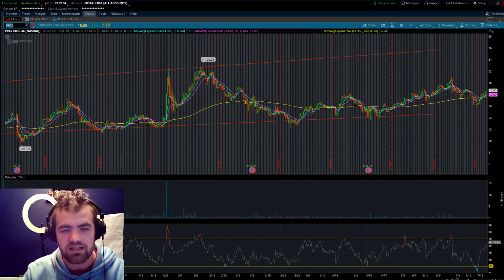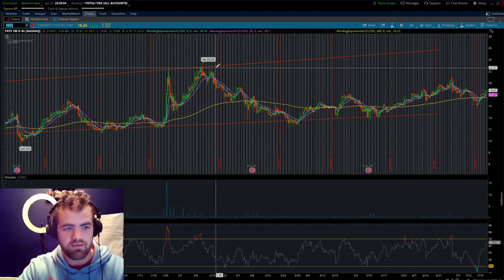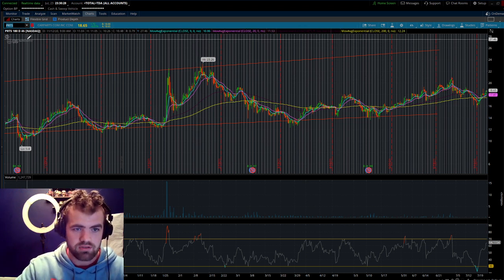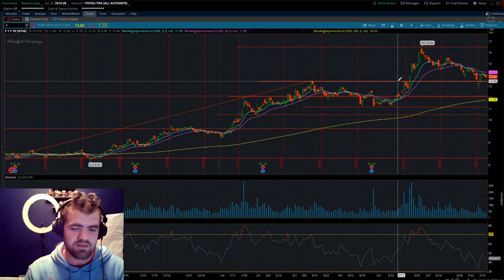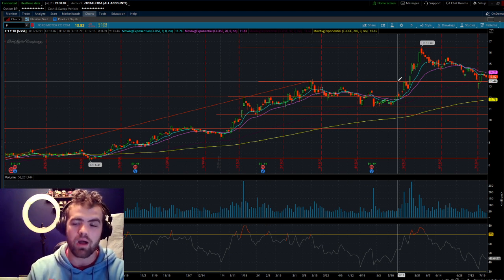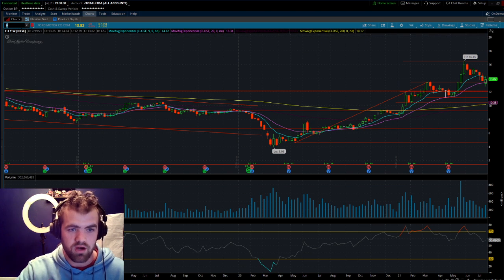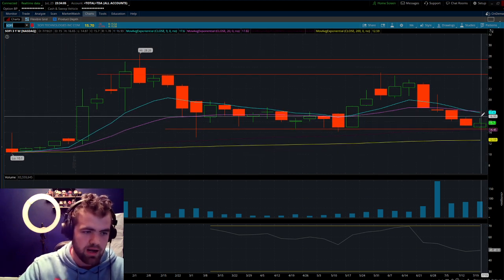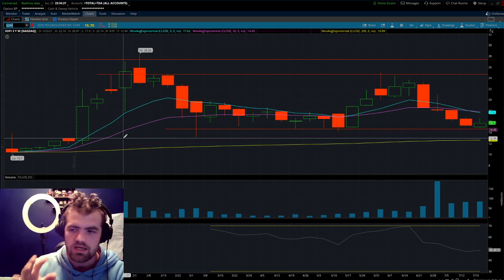Top 3 Stocks Under $20 To BUY NOW!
USE CODE "YOUTUBE" FOR 20% OFF Now in today's video, we are looking at The Top 3 Stocks Under $20 To BUY NOW! I hope you enjoy the video and any questions let me know!

Top Stocks Under $20
1) SOFI
Social Finance, Inc. is an American online personal finance company. A mobile-first service based in San Francisco, SoFi provides a suite of financial products that includes student loan refinancing, mortgages, personal loans, credit card, investing and banking through both their mobile app and desktop interfaces.

2) FORD
Ford Motor Company, commonly known as Ford, is an American multinational automaker that has its main headquarters in Dearborn, Michigan, a suburb of Detroit. It was founded by Henry Ford and incorporated on June 16, 1903.

3) CARPART.COM
CarParts.com is an American online provider of aftermarket auto parts, including collision parts, engine parts, and performance parts and accessories. The company is headquartered in Torrance, California and was founded in 1995 by Sol Khazani and Mehran Nia. It is traded on NASDAQ as PRTS.